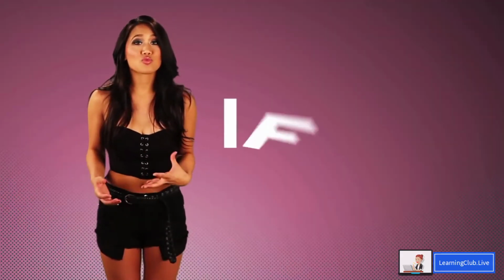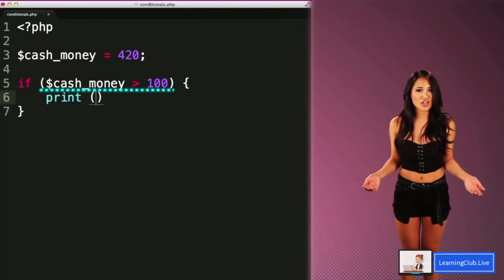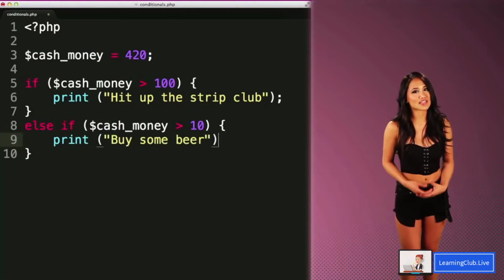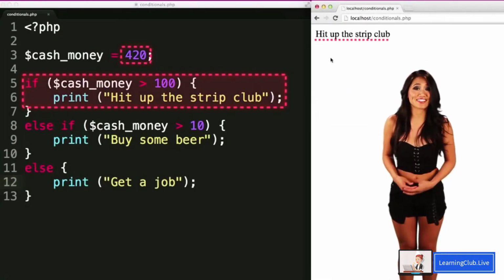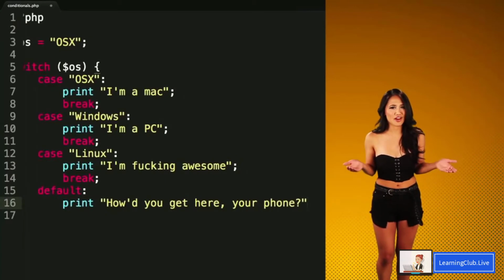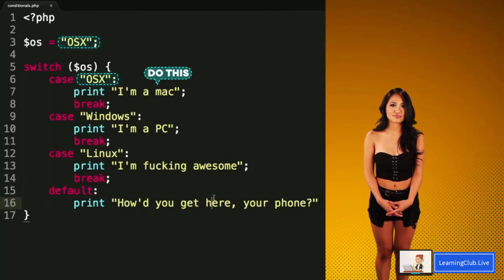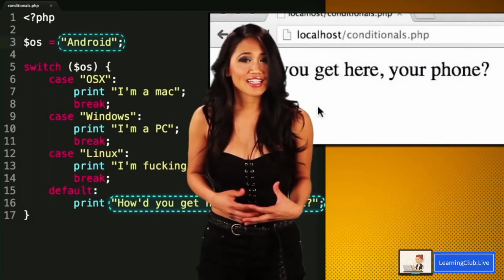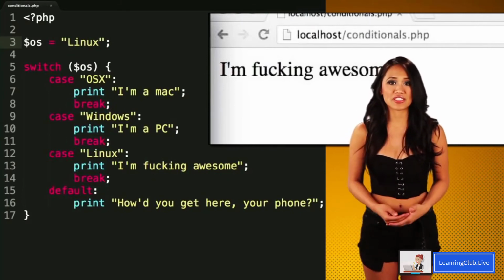PHP Understanding - Conditional Statements in PHP